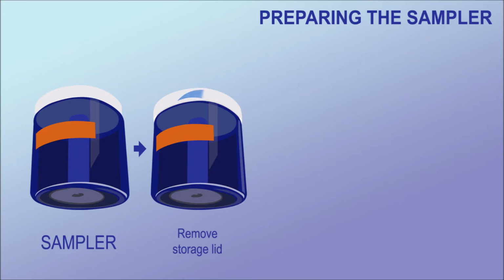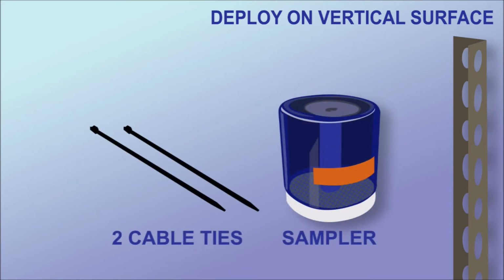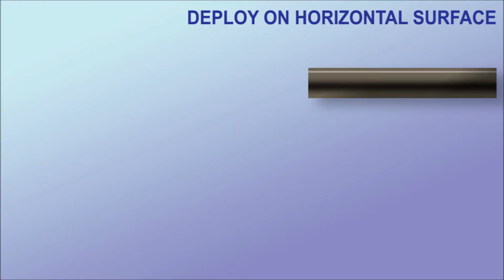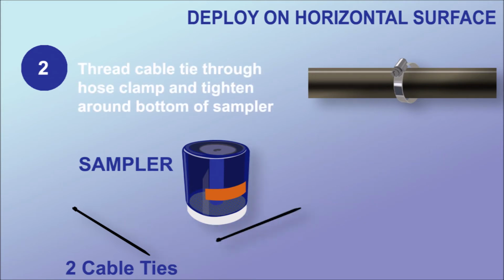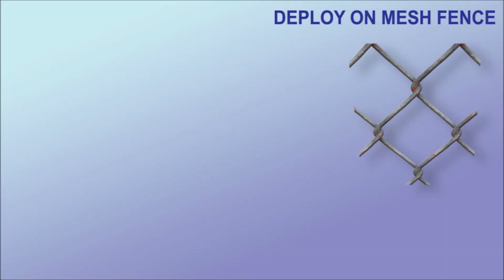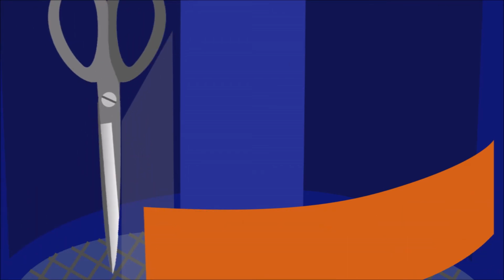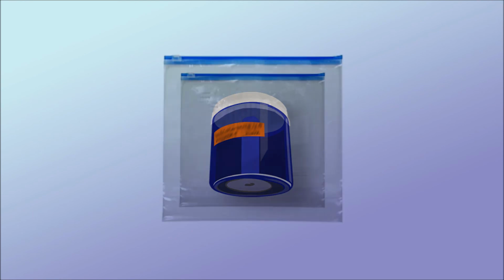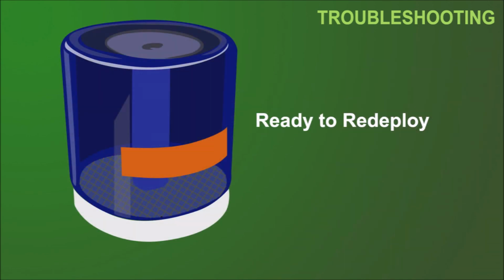How to Deploy a Passive Air Sampler for Gaseous Mercury Monitoring